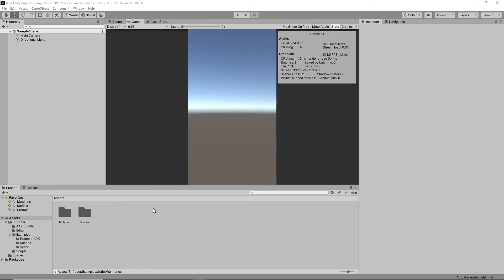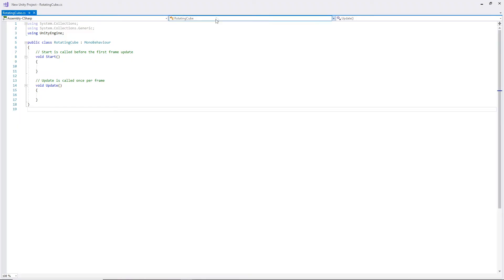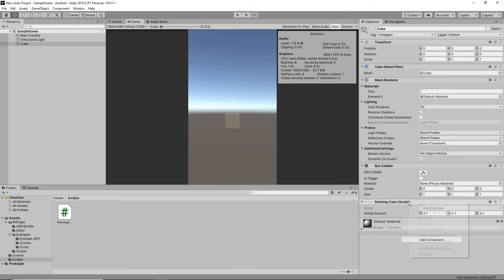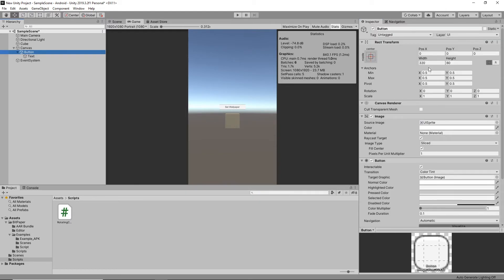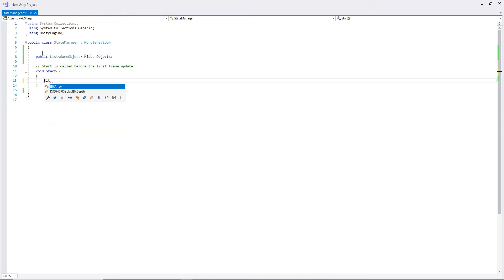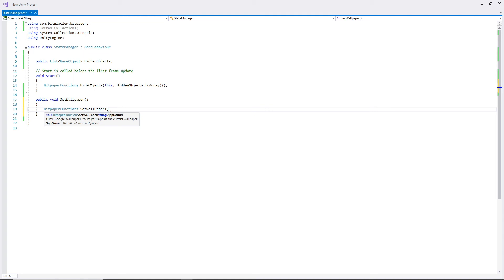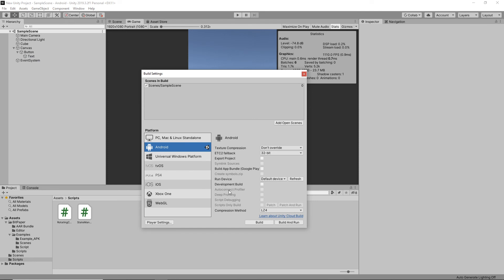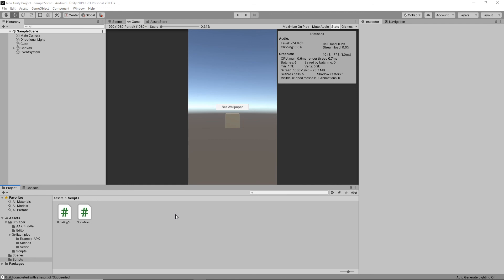Unity Tutorial - BitPaper Android Live Wallpaper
In this tutorial I'll teach you how to use BitPaper, an Unity Asset that I've created that will allow you to make Android Live Wallpapers.